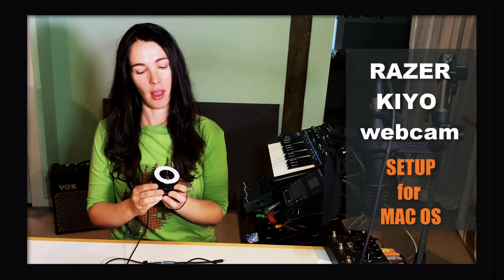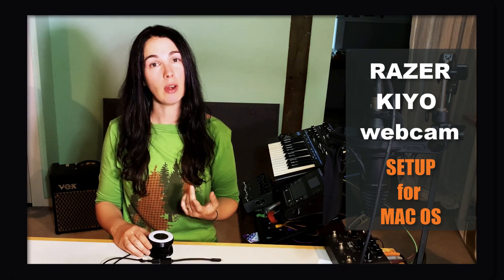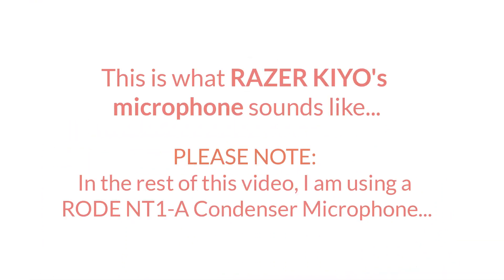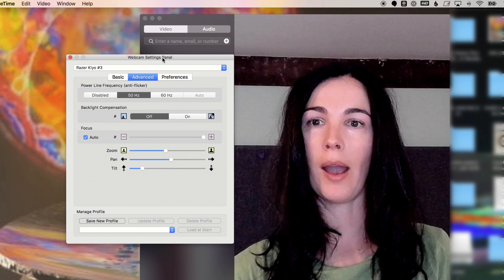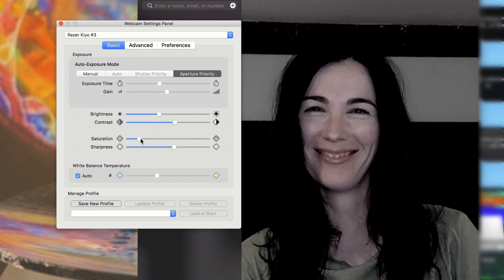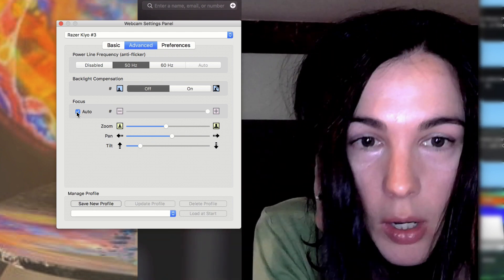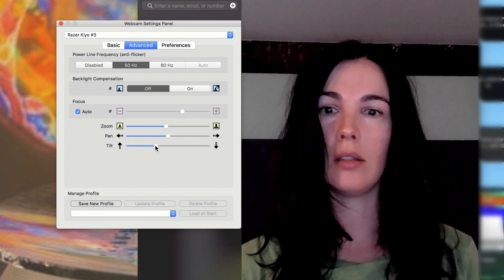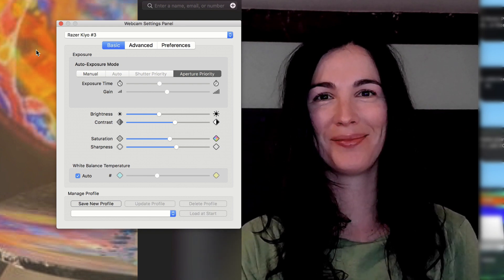Razer Kiyo Webcam Setup for Mac OSX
In this video, I'll show you how to set up the Razer Kiyo webcam on a Mac. The Razer Kiyo is a highly rated webcam compared to others in the under $200 price range. It’s super popular because it has a ring light that provides nice even glamour lighting for online video meetings. This webcam was designed primarily for use on Windows platforms and comes with a native app which allows for camera settings adjustments and which runs only on Windows. Even though I couldn't install the Windows app, I am here to tell you that the Kiyo DOES WORK on my Mac operating system. I am running Mac OS, High Sierra, 10.13.6.

In order to set it all up, you will need a few accessories:
1. A USB-C adapter
2. The Webcam Settings application (from the Apple store), or a similar camera settings application to replace the functionality you miss by not having the native Razer app that runs on Windows.

Other gear used in this video:
Rode NT-1A Condenser Microphone (used for Voiceover narration)

Help support Noisebox Research!